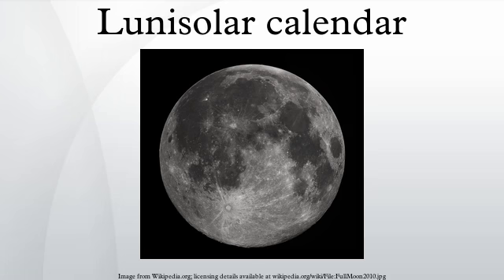Lunisolar calendar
A lunisolar calendar is a calendar in many cultures whose date indicates both the moon phase and the time of the solar year. If the solar year is defined as a tropical year, then a lunisolar calendar will give an indication of the season; if it is taken as a sidereal year, then the calendar will predict the constellation near which the full moon may occur. Usually there is an additional requirement that the year have a whole number of months, in which case most years have 12 months but every second or third year has 13.